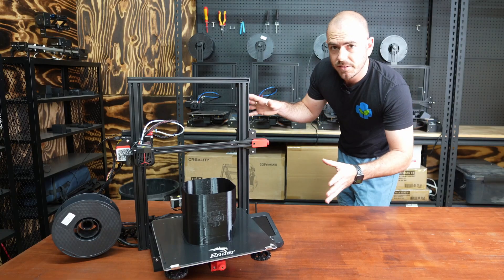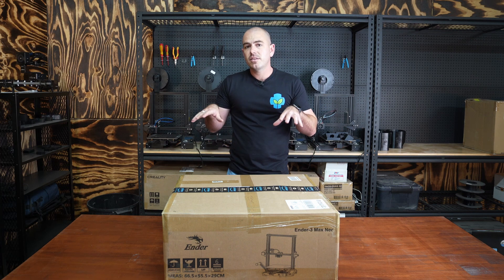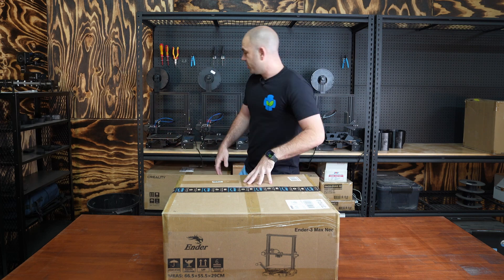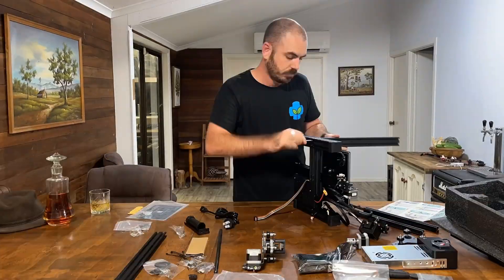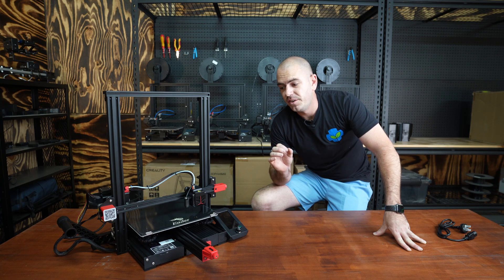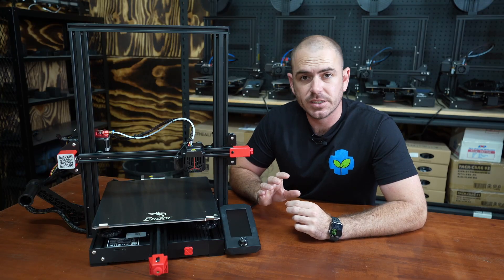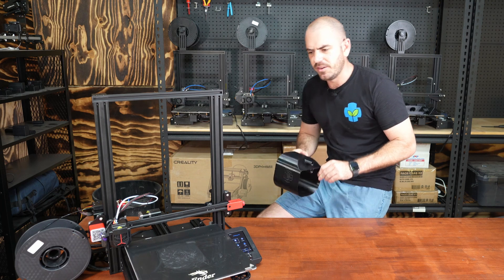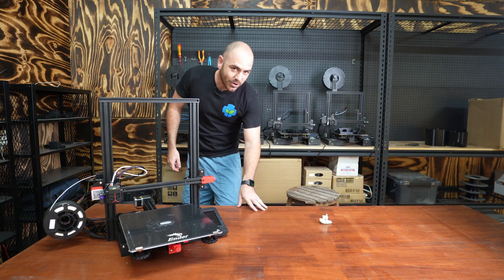Ender 3 Max Neo 3D Printer Review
Hoocho Reviews the Ender 3 Max Neo 3D Printer

Creality Ender 3 Max Neo:
Amazon AU(30AUD)
Code：DI6J7PSK
Start Date：17/09/2022 11:00 PMAEST
End Date： 30/11/2022 11:59 PMAEST

Amazon US(16%ff)
End Date: 10/05/2022 11:59 PMPDT
Amazon CA
Amazon UK

310 x 310mm PEI Steel Plate:

EC Meters:
Bluelab Truncheon EC Meter-

PH Meters:
Bluelab PH Pen:

3D Printer:
Creality Ender-3 Pro-

Wyze Cams for Plant Time-lapsing:
Wyze Cam Outdoor-

Happy Hydroponicing!